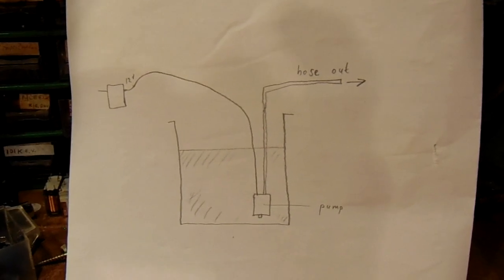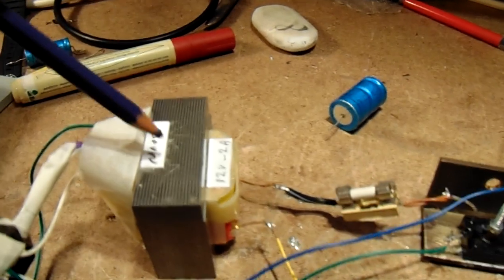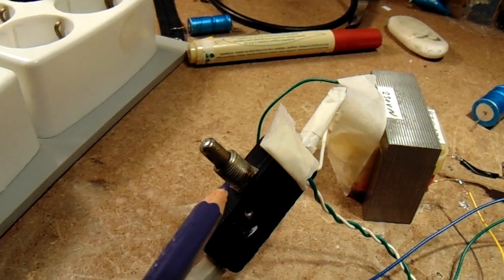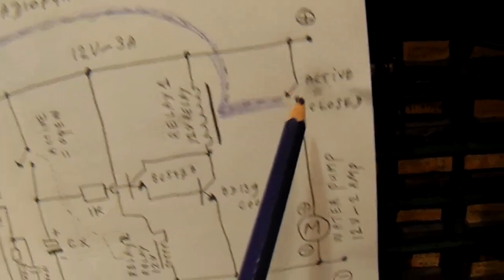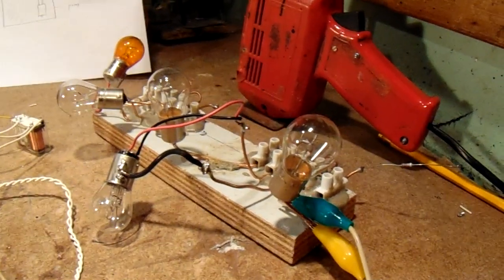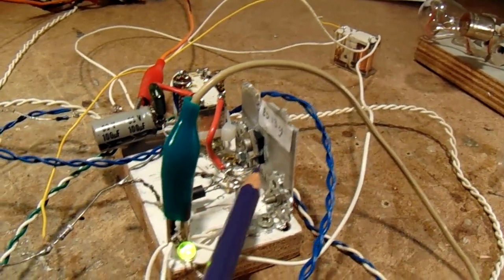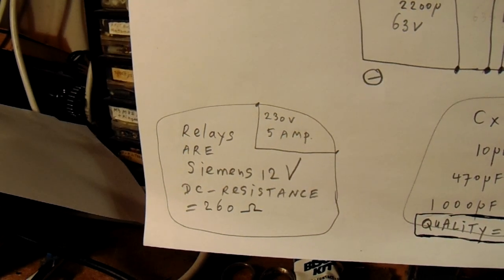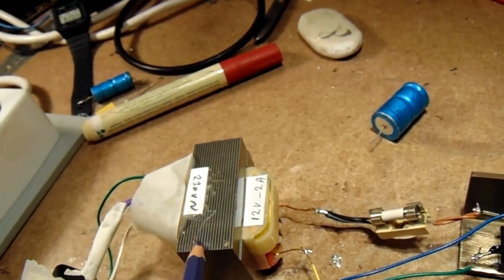30 sec-3 min (water) pump timer relay (schematic)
A very simple circuit with which you can use a 12 V (1-3 Amp) immersed water pump (used in automotive/caravans) to pump out a water tank for (say) 30 seconds up to 3 minutes. Of course: the pump may not run dry, use/select a proper time (!) to prevent overheating/damage to the water pump. When the pump runs dry it can get too hot, it is often cooled by the water flow. The whole circuit is connected to the grid, in the Netherlands 230 V - 50 Hz, other grid values and transformers will work too, though the transformer must be adapted to e.g. 110 V etc mains. The very good property is that it takes NO current when it is not in use, so an environmental-responsible circuit in terms of energy consumption. By the way: Use good quality timing capacitors. Best is to take the working voltage high, so a 100 uF - 200 V cap works better than a 100 V - 24 V cap. Anyway, this is no guarantee so you have to do some experiments with the timing capacitors. By the way: it always works, also with low quality capacitors, so don't worry. More electronics in my books on the Lulu website, author Ko Tilman.